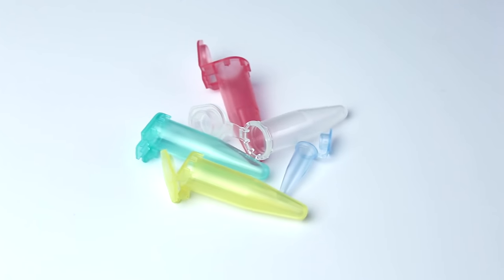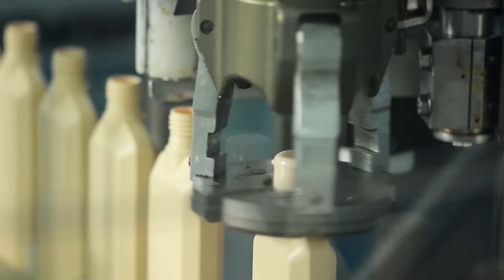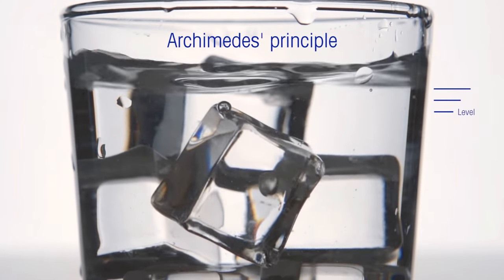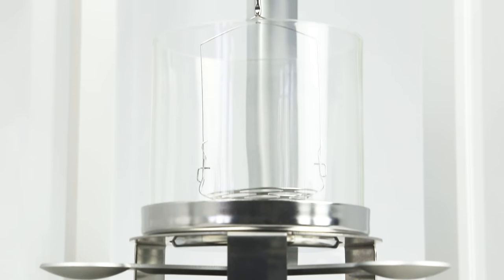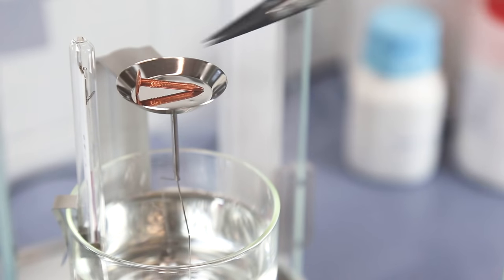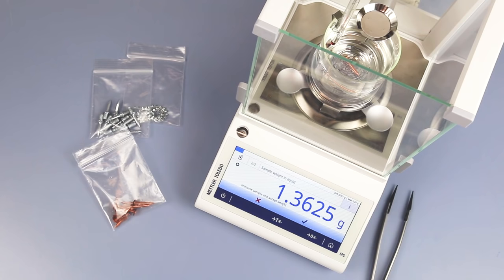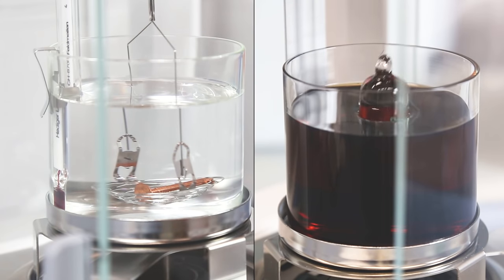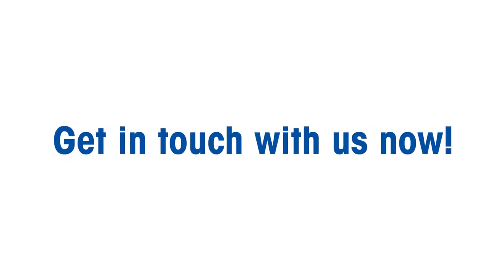Density Measurement with Laboratory Balances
What is density measurement and how to calculate it with laboratory balances?
Density measurement is a simple and cost-effective way to monitor quality and ensure that raw materials and finished products meet specifications. The most widely used density measurement method utilizes Archimedes' principle: A body immersed in liquid indicates an apparent weight loss corresponding to the weight of the liquid it displaces. Using this simple principle, density can be easily measured gravimetrically on a laboratory balance. A dedicated density kit can be mounted on your METTLER TOLEDO analytical or precision balance in just a few simple steps.